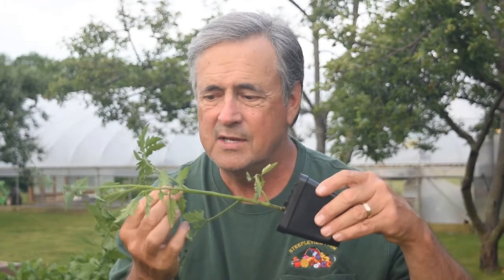3 Tomato Tricks Every Gardener Needs To Know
Over 30 years of farming experience and I'm here to share it with you.  In this episode, the three tomato tricks every gardener needs to know.  Oh, and a bonus fourth, with new content every Friday.